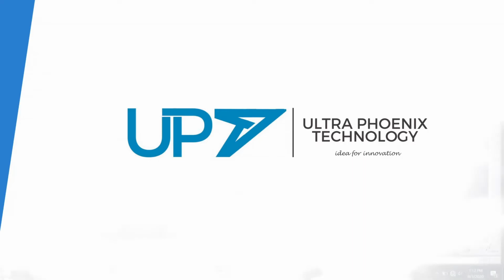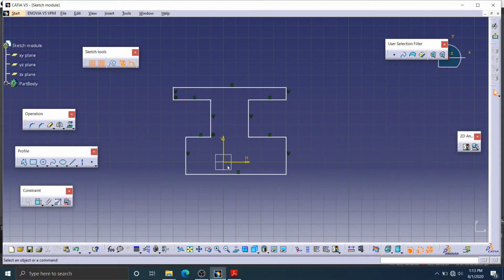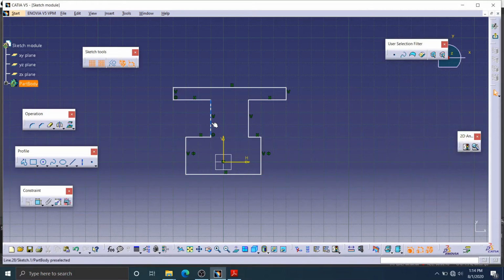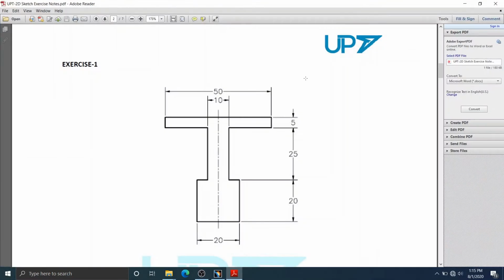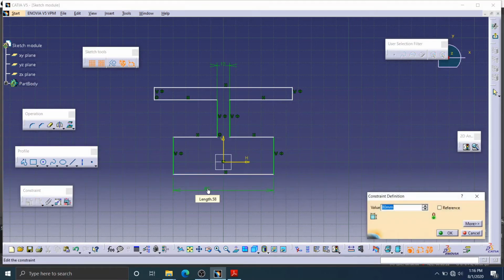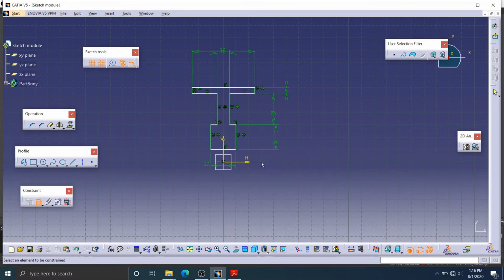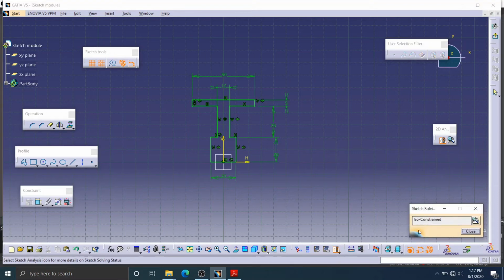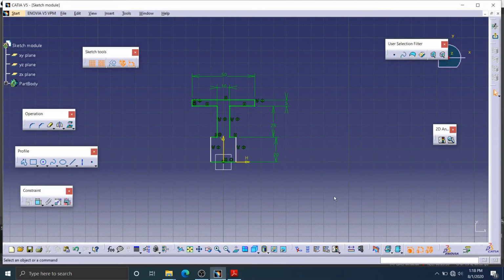SKETCH MODULE IN CATIA PART 2 | UPT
In this video explain, How to Draw the Sketch and constrain. Explain the Types of Constrain, How to analysis 2D sketch and close or open loop in CATIA Sketch Module.

Previous Video link:
SKETCH MODULE IN CATIA PART-1